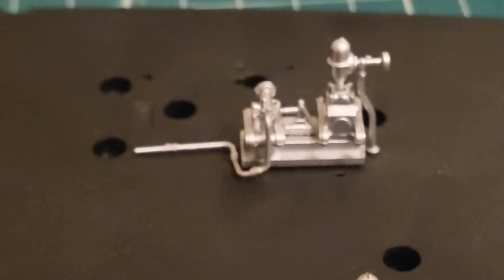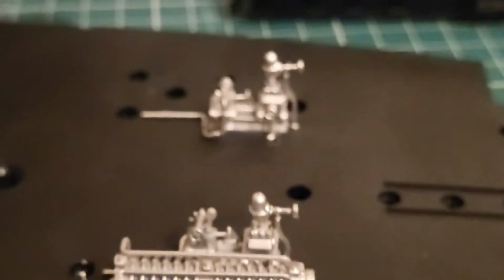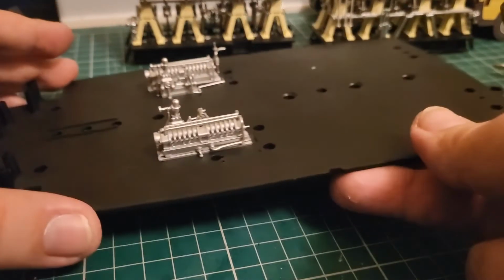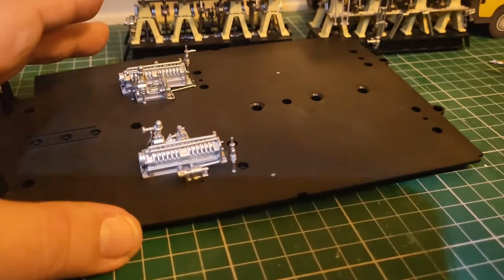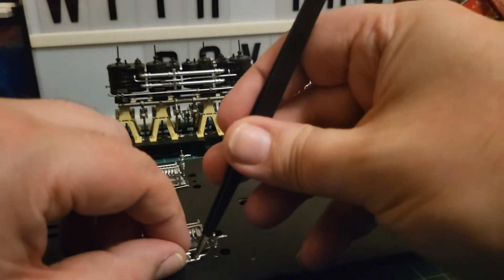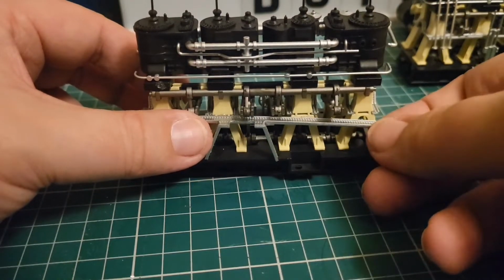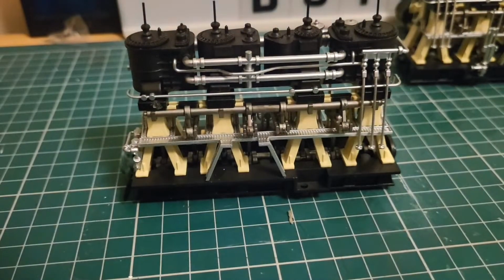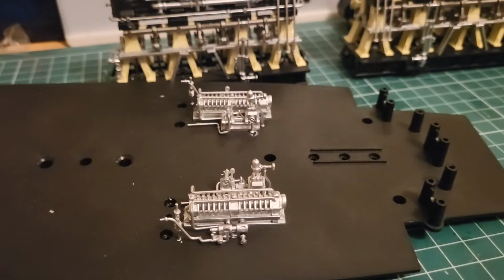Hachette Build the Titanic: part 34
in this issue we add the 2nd thrust block to the engine room floor and finish the engine detailing